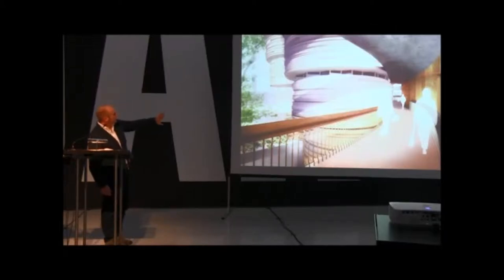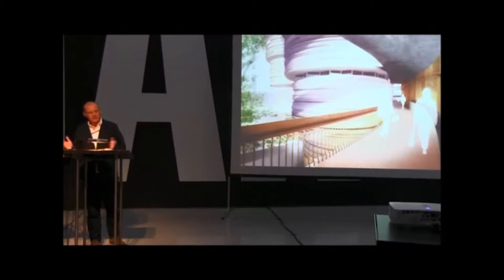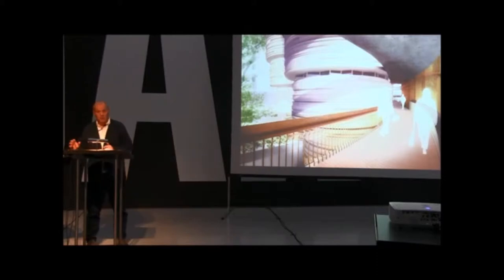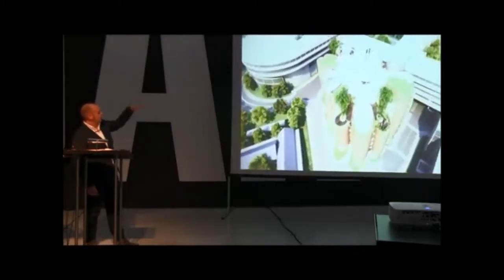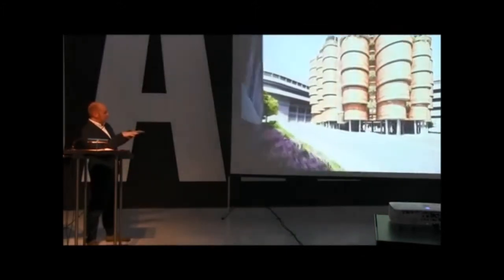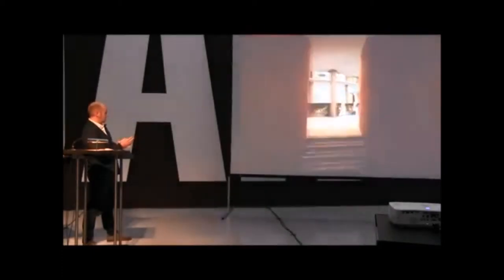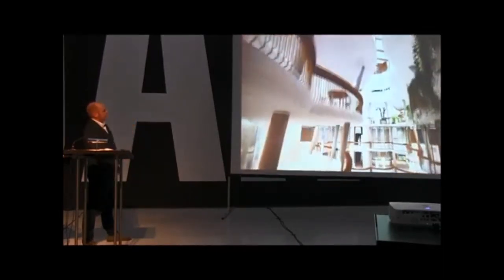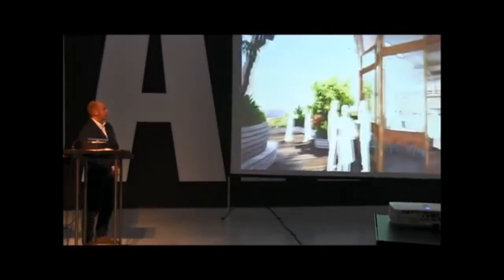Thomas Heatherwick Lecture